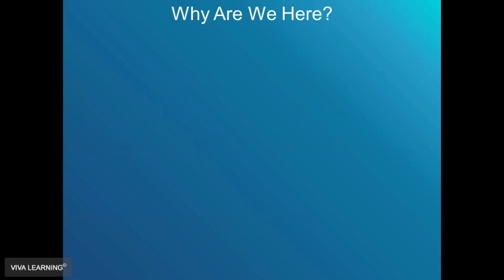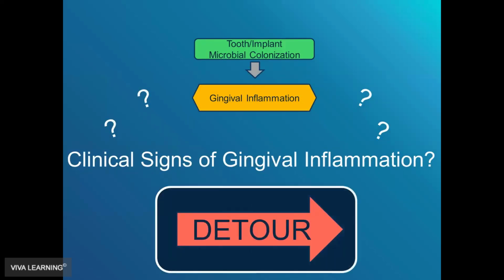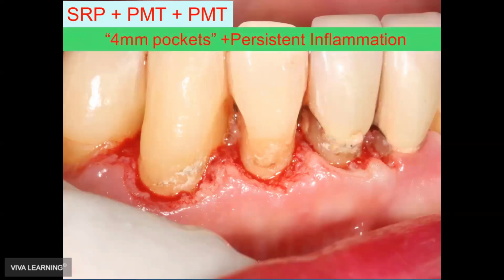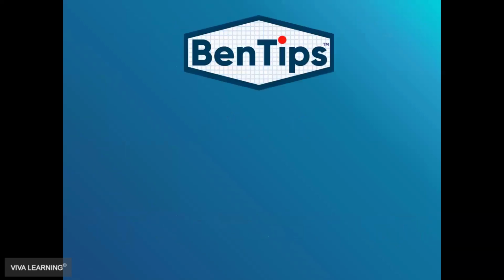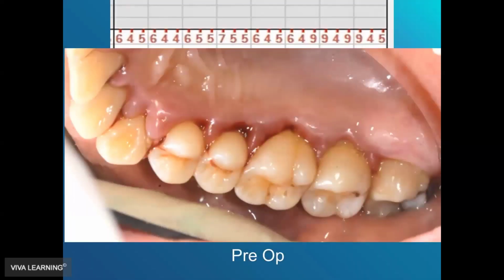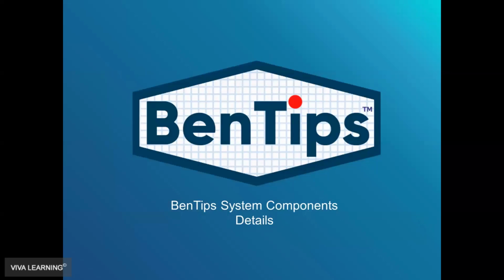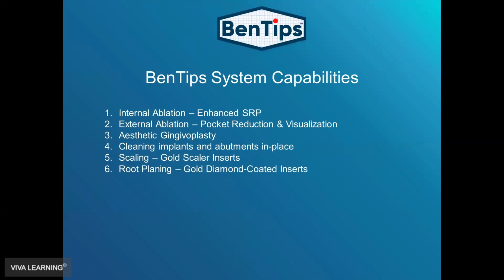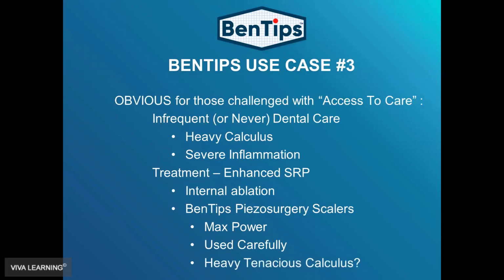Advanced Perio Treatment Made Easy for the Hygienist and GP